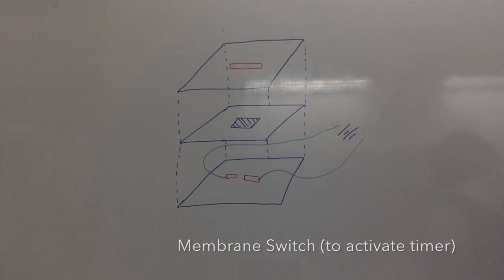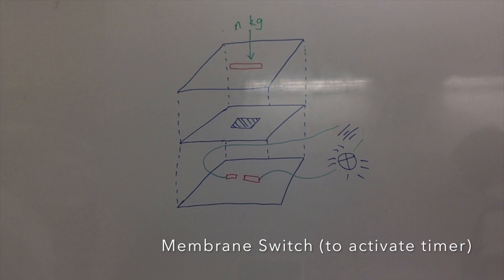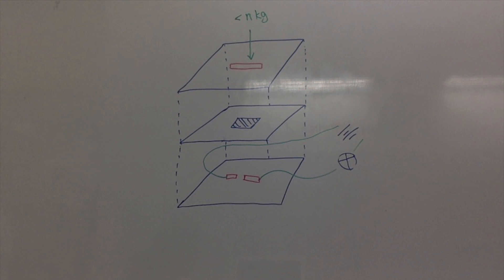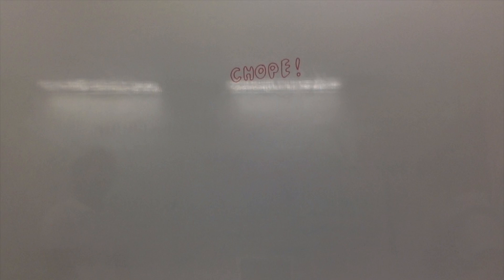IDE Maker 2017 - EXABYTES (RGS)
IDE Maker Project for IDE2017, by Raffles Girls' School (Secondary)